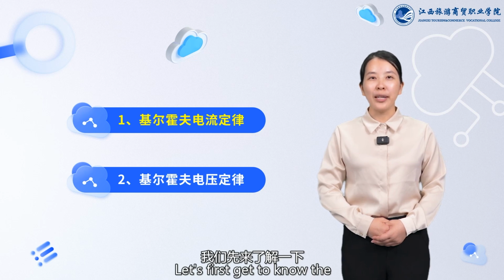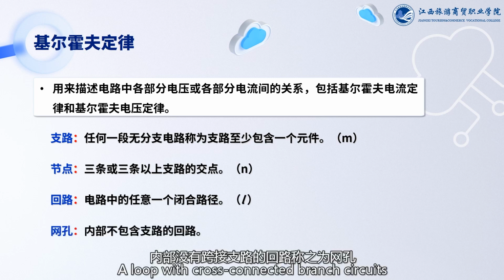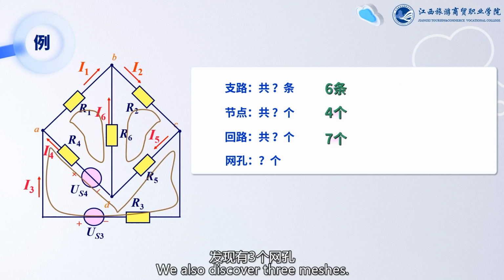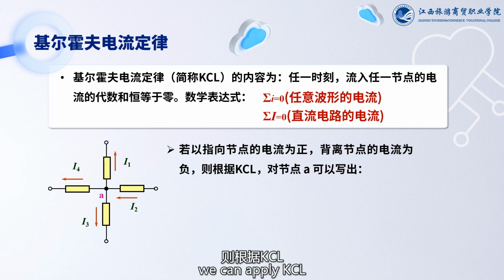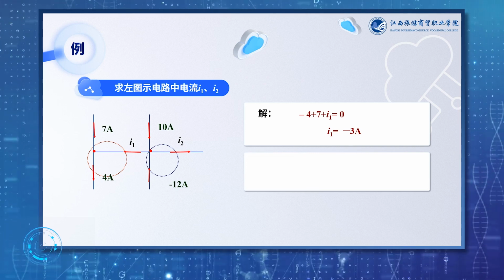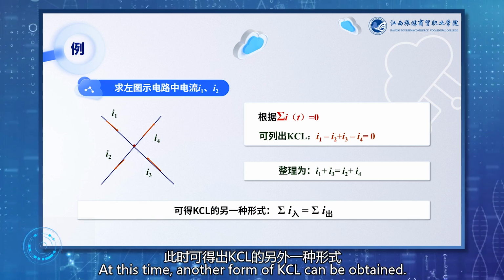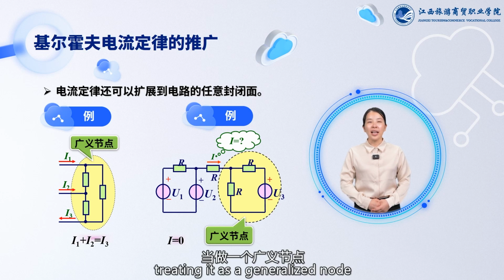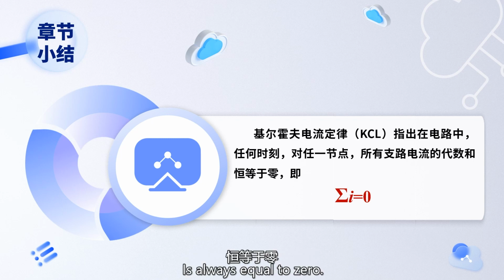2.3 Kirchhoff's law 1